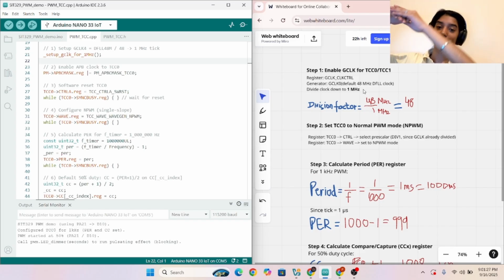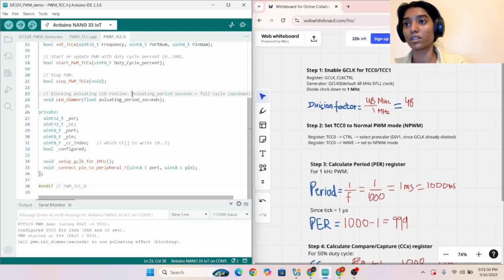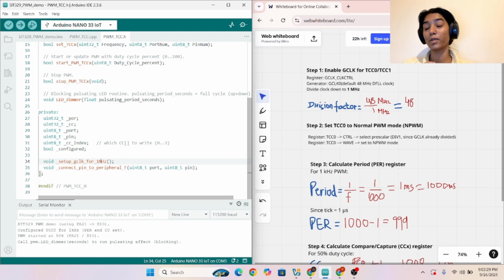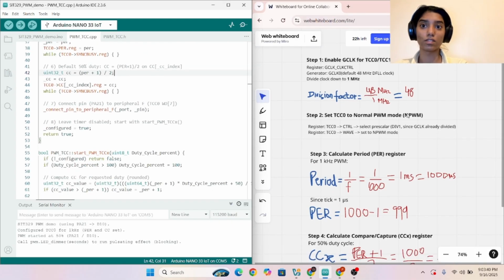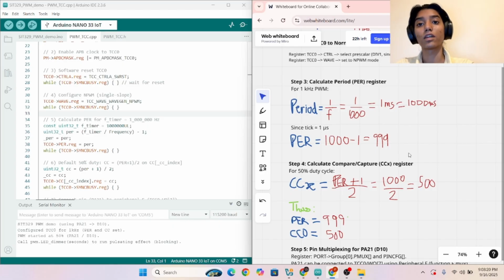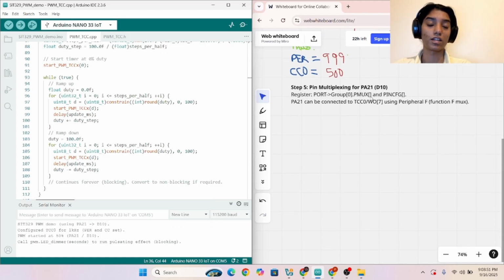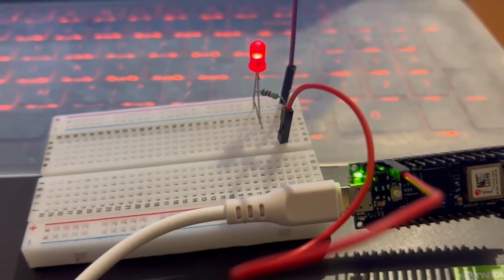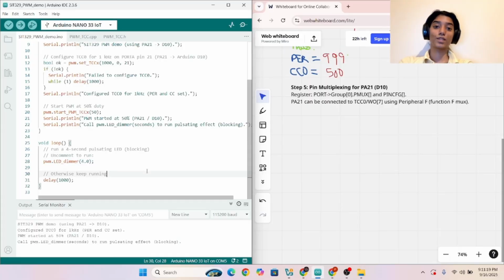PWM & Pulsating LED on Nano 33 IoT using TCC0 | SIT329 Advanced Embedded Systems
In this video, I demonstrate Pulse Width Modulation (PWM) on the Arduino Nano 33 IoT / SAMD21 using the TCC0 timer. We create a 1 kHz PWM signal with a 50% duty cycle on pin D10 (PA21) and use it to generate a smooth pulsating LED effect.

What you will learn in this video:

What PWM is and how it works.

How duty cycle affects LED brightness.

How to calculate timer values for a specific PWM frequency.

Using CMSIS registers to configure TCC0 for PWM generation.

Writing a PWM_DEAKIN class to control PWM in a modular way.

Creating a pulsating LED effect by dynamically adjusting the duty cycle.

Hardware used:

Arduino Nano 33 IoT

LED + 220 Ω resistor

Connecting pin D10 (PA21) to LED

Topics Covered:

Introduction to PWM and TCC0

Calculations for 1 kHz frequency and 50% duty cycle

Setting up TCC0 using CMSIS registers

Writing the PWM_DEAKIN class for easy PWM control

Demonstration of LED fading in/out smoothly

Optional: Visualizing PWM with an oscilloscope

Code & Files:

PWM_DEAKIN.h – Class header file

PWM_DEAKIN.cpp – Class implementation with CMSIS register setup

Task6P_TCC0.ino – Arduino sketch demonstrating pulsating LED

This is part of SIT329 Advanced Embedded Systems coursework. The video explains step by step calculations, register configurations, and pulsating LED logic, so you can replicate the experiment on your own Nano 33 IoT.